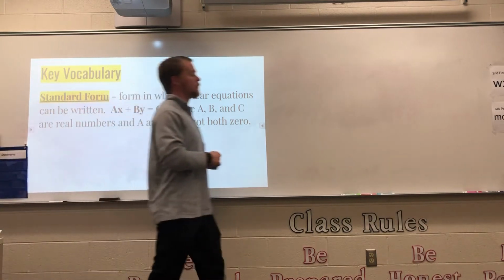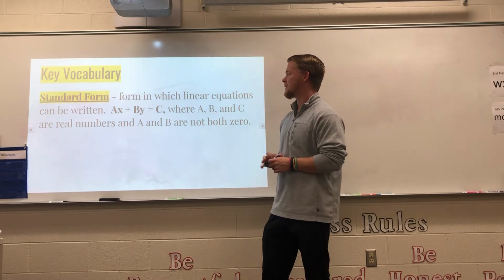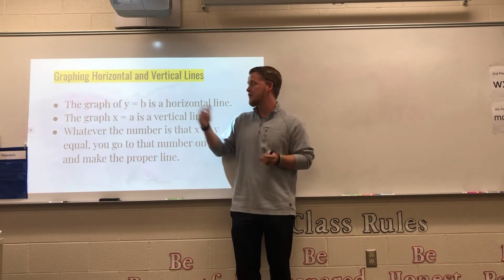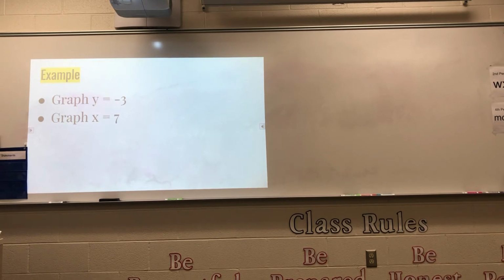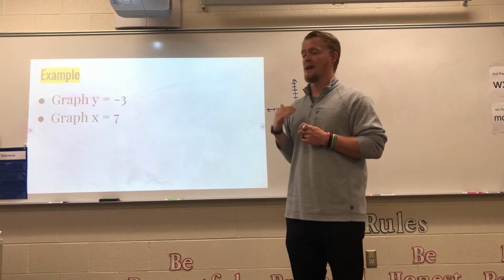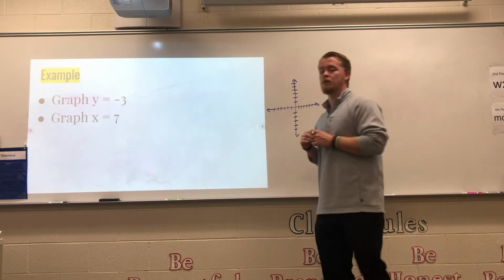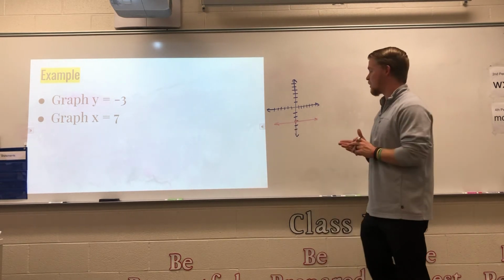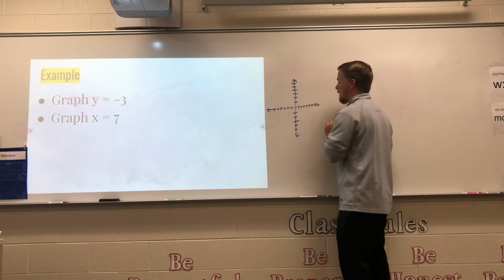Algebra 1 Standard Form Part 1 (3.4)